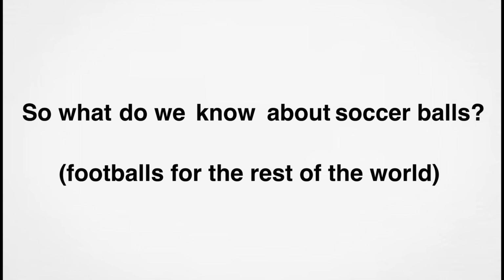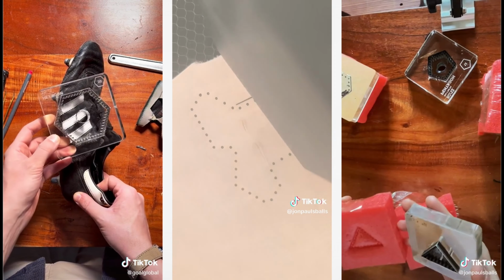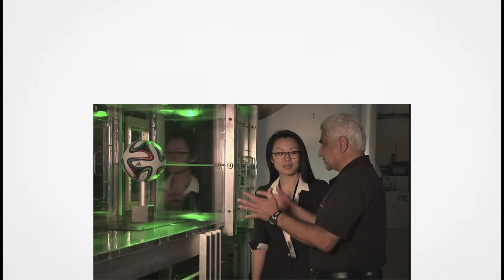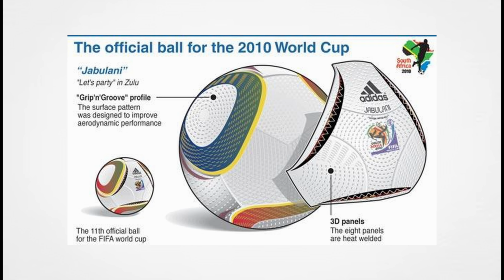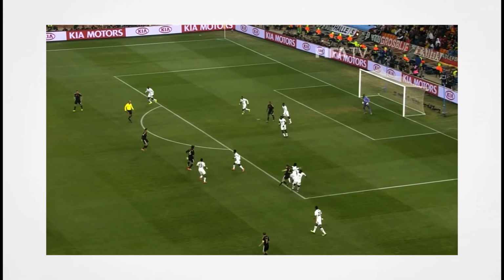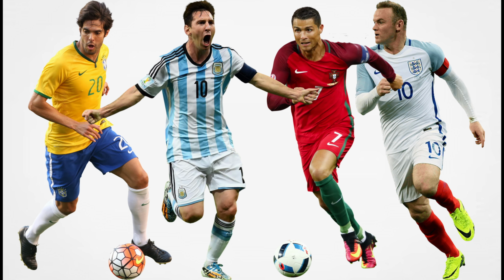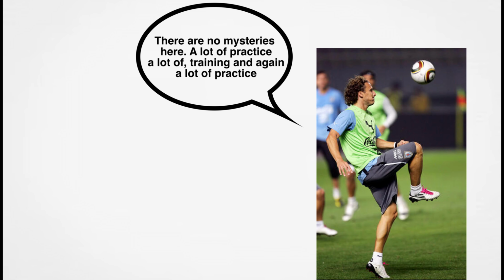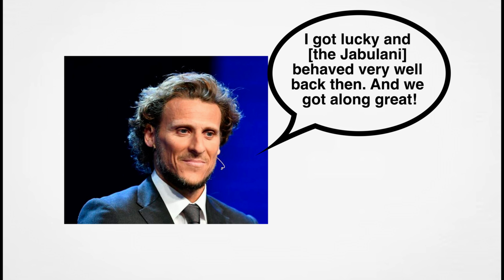The Mystery Behind The Jabulani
A soccer ball's shape may never change, but the materials you use to make that shape can greatly impact the dynamic of the sport. Let's take a look at how one ball caused such a ruckus in the sport's biggest stage.